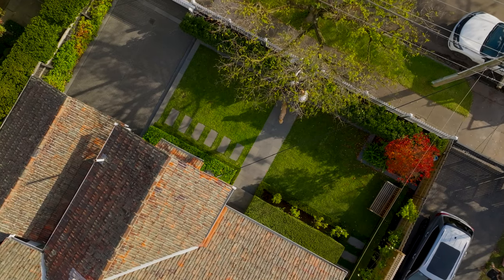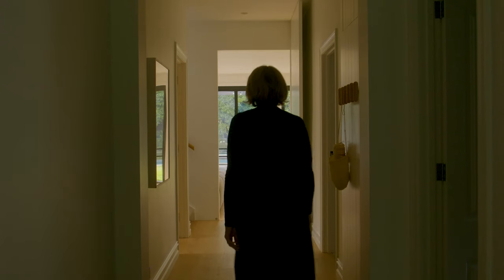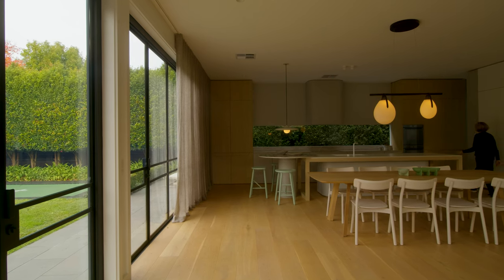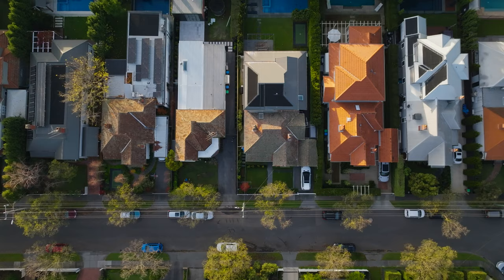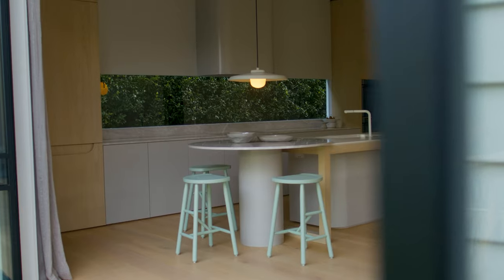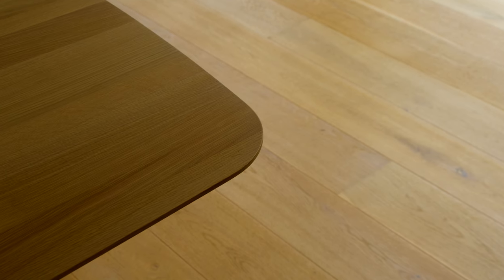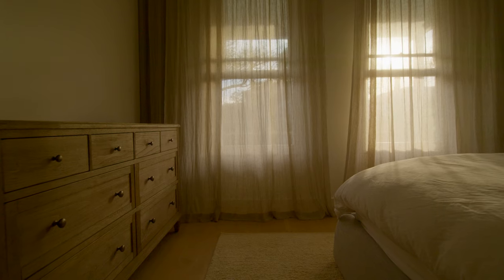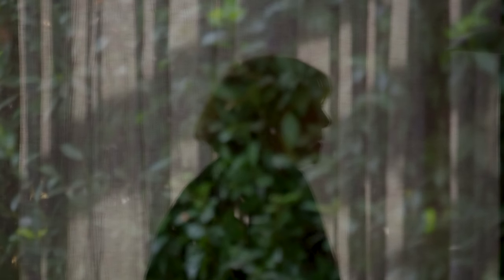Clover House by Carole Whiting | An elegant Melbourne Family Home | estliving.com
Bringing a new narrative through a fresh and functional perspective, Carole Whiting and her team have imbued a calm elegance and an expression of spirit into this Melbourne home.

Keeping things close, the homeowner first approached Carole having seen the completed design her team had previously achieved for their brother in the very same neighbourhood. Experiencing firsthand Carole’s skill in balancing comfort alongside the practical amenities required for family living, the homeowner’s decision to engage Carole for their own home was an easy one.

Carole unveils the considered and clever design resolve, and how an honest, yet gentle material palette worked to open this Edwardian-era home and unify its past with a dynamic present for the owners and their two teenage children.

Widely known for their refined, personal, and softly modern designs, the projects behind Carole Whiting Studio all share a common thread – to enhance the lives and well-being of the occupants. An eye for detail, considered choices in materials and spatial design, paralleled with a collaborative approach to process, results in a portfolio of elegant and memorable projects.

Clover House is home to a family of four including two teenage children, two dogs, and a cat, so the layout and definition between communal and private spaces were paramount to the client’s brief. Without altering the footprint, the home was in dire need of spatial replanning, storage, and facilities. “We rejuvenated and revitalised the house and brought better amenity to the home for a more adult population,” says Carole.

Entering from the street front, the unassuming period façade of the home is in keeping with the locale and welcomes guests into a grand hallway that leads down to a generous, shared space beyond featuring black steel framed doors “We have opened the walls up and created a beautiful formal space where you can either keep the doors closed or open right up to larger space in the hallway” says Carole.

A hero within this light-filled zone is the kitchen, which was spun on its axis to allow for more ample dining space, and its new orientation created space for a framed glass backdrop that captures the greenery outside. In turn, this verdant outlook informed the soft touches of green found throughout the home.

Delineating the open entertaining space from the formal living area location further down the hallway; Carole repeated the modern, steel-framed glass doors to close off this intimate space. Soft pinks and black accents further define this area, making it the perfect refuge for an after-dinner drink with friends or reading by the fire. A study, bedroom, family bathroom, and laundry all make up the rest of the ground floor, while upstairs further private spaces such as bedrooms and bathrooms are all housed.

Connecting the entire ground floor together is Tongue & Groove’s timber flooring in Classic Grade Bistre Grande Oak which makes for a harmonious fusion of ‘modern meets heritage’. “A big part of this project is the timber flooring; we were specifically looking for that tone that would marry in beautifully with the timber veneer and the grey tones in the paint,” says Carole.

Inviting the soft character of natural materials such as timber into Clover House created a grounding foundation for a layered aesthetic. True to Carole’s signature design cues including harnessing natural light, curved design details, and a restrained palette, Clover House aims to offer its occupants restorative breathing space as well as durability and beauty that enhances the family’s well-being. “The floor is recessive, but the feel underfoot is just as important. You want to be able to pad around in bare feet and have that connection to the natural timber” explains Carole.

Production by est living
Design by Carole Whiting
Filmed and edited by Cheer Squad
est living video coordinator: Lidia Boniwell
Words by est living partnerships editor Megan Rawson